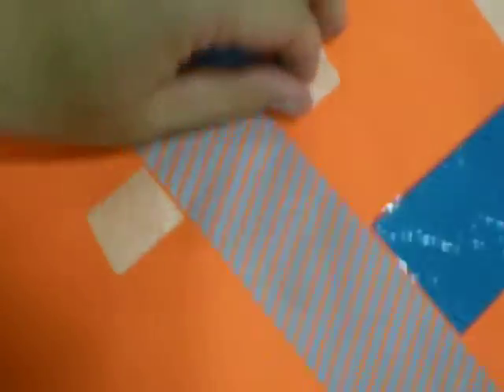3M Reflective Tape MaxiPress large format heat pressing